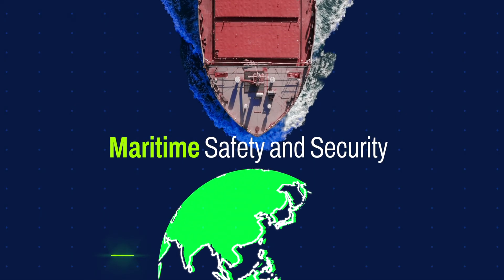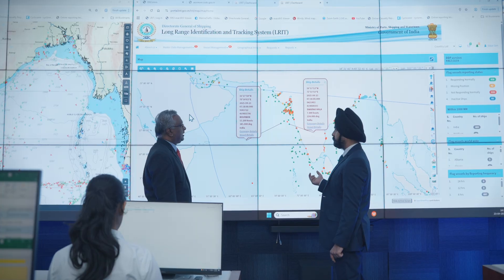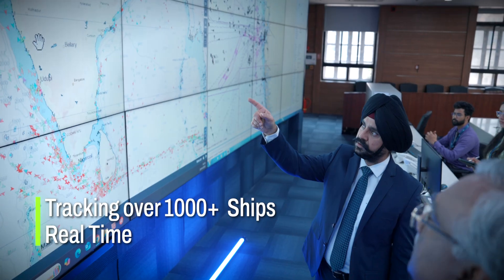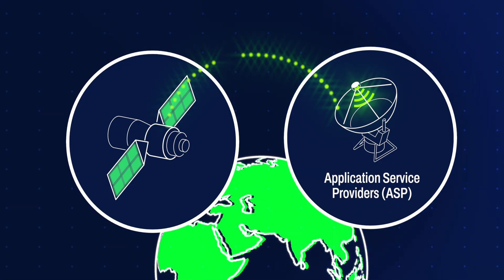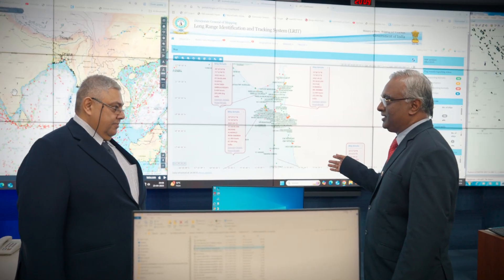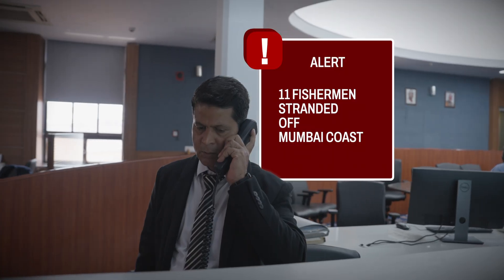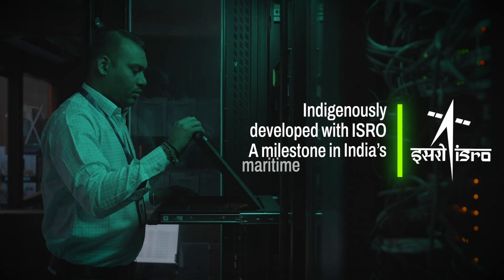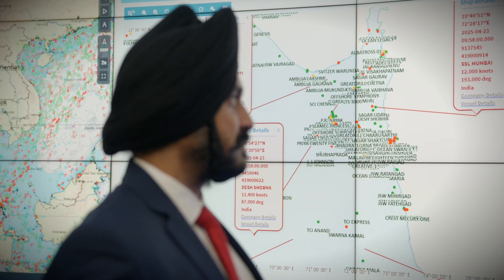The Silent Sentinel: How India's LRIT System Protects Global Trade & Saves Lives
Journey into the critical world of maritime safety and security, where every ship and every shipment contributes to the pulse of our global economy. This video unveils India's cutting-edge Long Range Identification and Tracking (LRIT) system, a "silent sentinel" that stands watch 24/7 over the world's oceans. Discover the National LRIT data center, a secure facility that meticulously tracks Indian flagged vessels anywhere in the world and monitors all ships within a thousand nautical miles of the Indian coast.

Learn how LRIT transcends the limitations of coastal radar, with each equipped vessel automatically transmitting its position—including identity, location, course, and speed—to orbiting satellites at least four times a day. See how this vital data is captured, relayed to authorized service providers, and then securely routed to India's data center for near real-time verification, storage, and display. This seamless process ensures no vessel goes unmonitored, providing crucial situational awareness for informed decision-making.

Beyond constant surveillance, the LRIT system is a lifeline in moments of crisis. Its data supports real-time coordination with maritime rescue agencies, guiding coast guard vessels, helicopters, and search teams to incident scenes. Hear a compelling example of a high-seas rescue where 11 stranded fishermen were saved within 24 hours thanks to this system identifying the nearest merchant vessel. With a dedicated team of radio officers and master mariners managing the center around the clock, India's LRIT system is not only reliable and trustworthy but also serves as a regional data center for Sri Lanka and Maldives. This indigenously developed technology underscores India's rise as a technologically advanced nation and a regional leader in safeguarding our seas and the global economy.